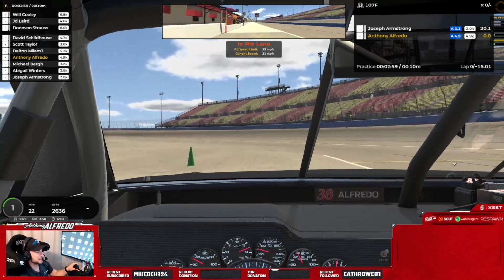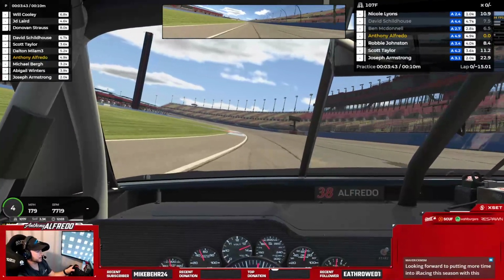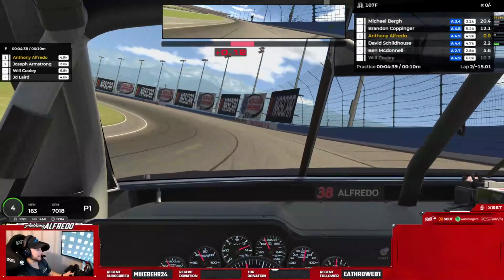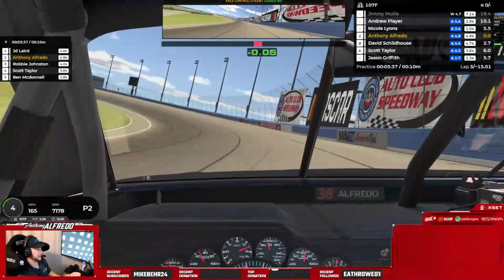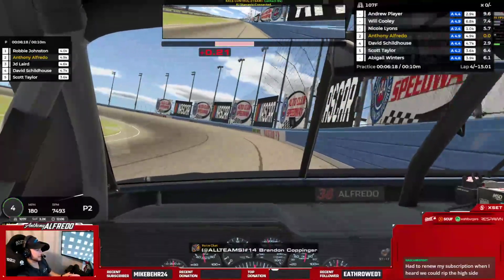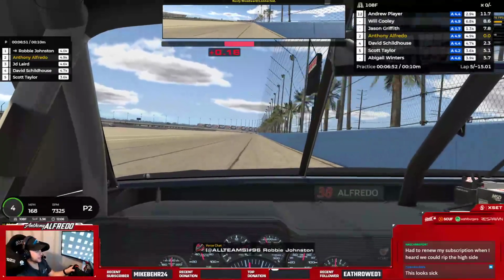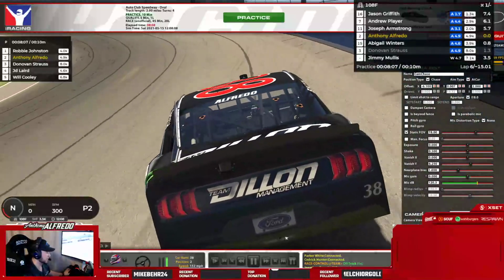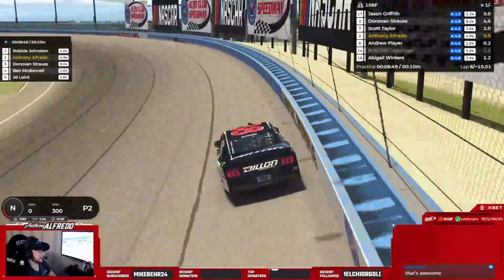iRacing's BRAND NEW Auto Club Speedway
The new update to Auto Club Speedway on iRacing is not only super fun, but accurately represents the track's real-life characteristics, which is awesome for all members and users of the service. I hope you all enjoy this first look and initial reaction!